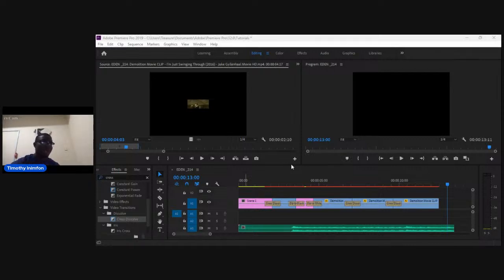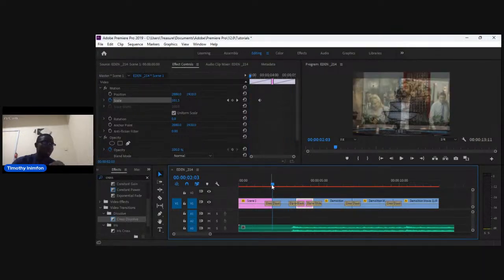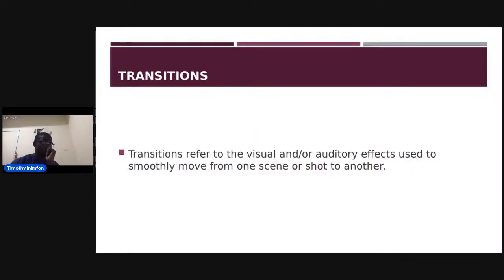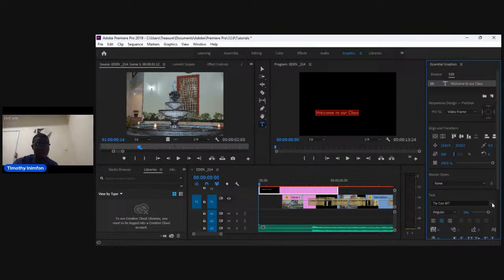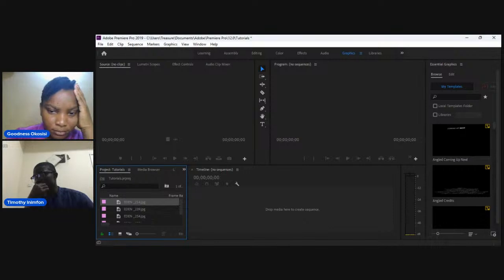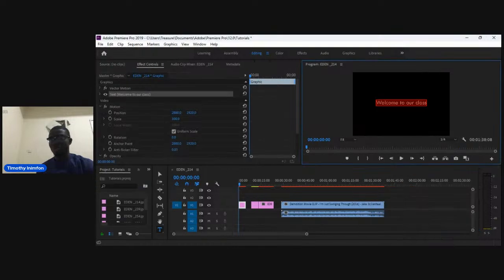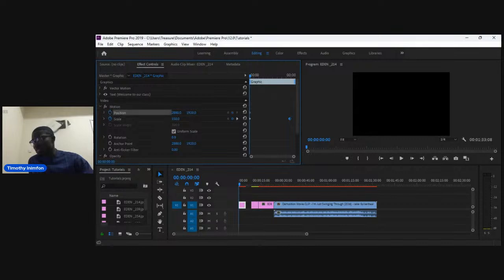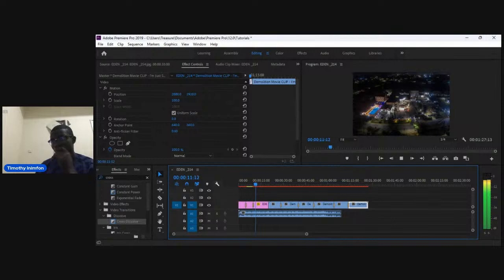video editing using adobe premiere pro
2-week multiskill digital space